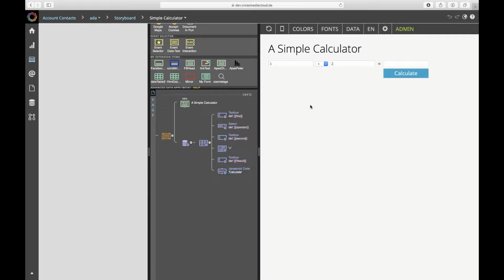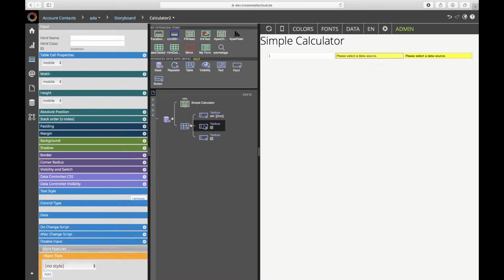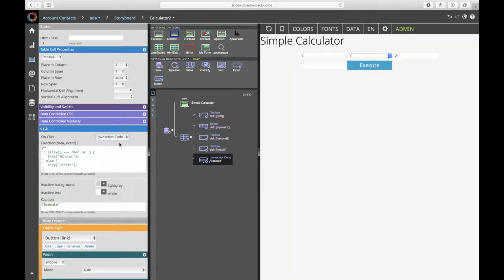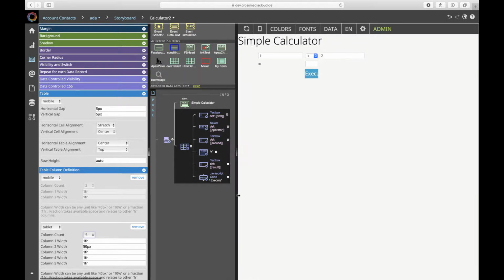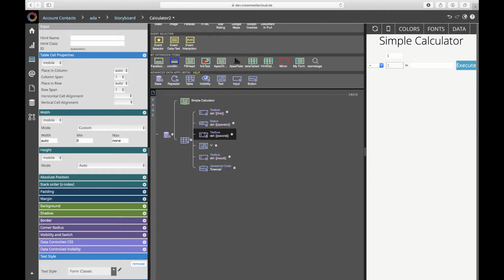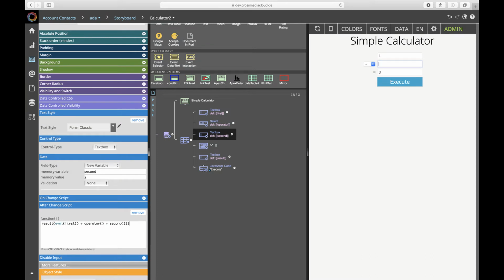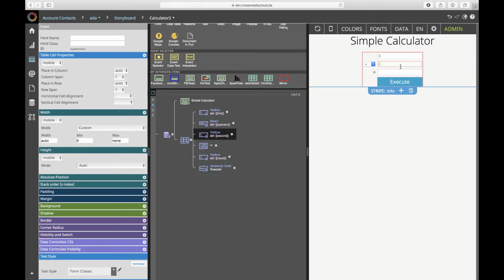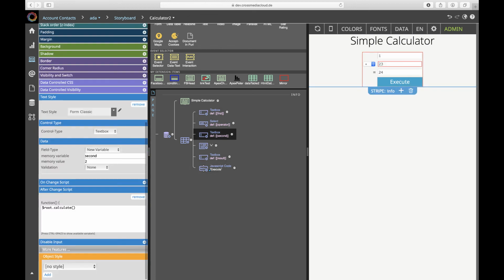Advanced Data Apps: Part 3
We will build a very simple calculator.

Learn about:

The creation and use of local variables.

How to build responsive designs with the table-item (css-grid).

Changing styles with the Data Controlled CSS Feature.

Disable and enable input-items.

Executing small scripts with a button or after a value changed. Writing and calling global scripts.